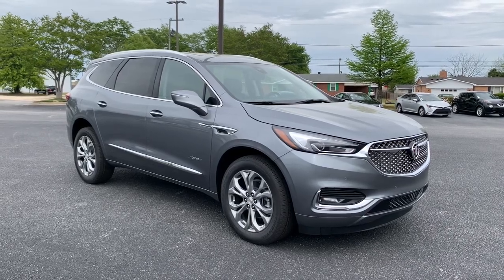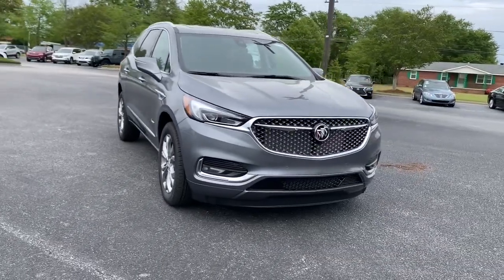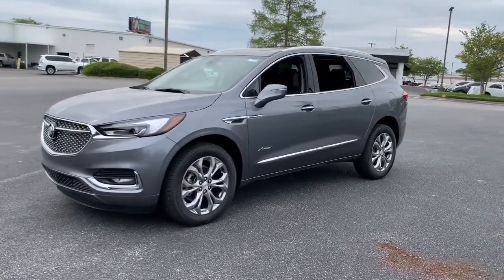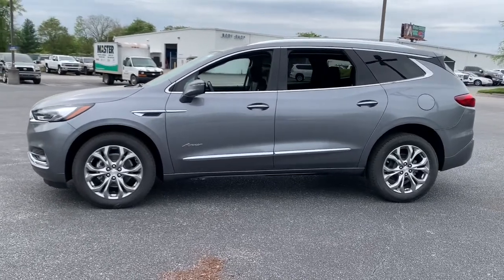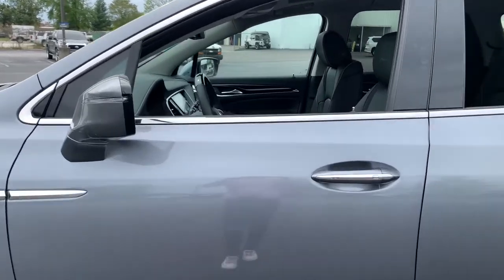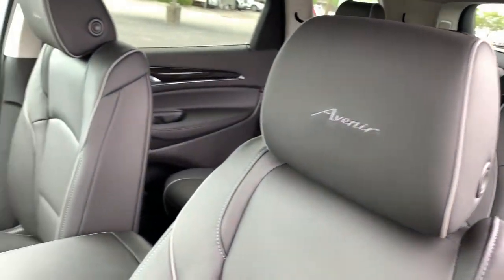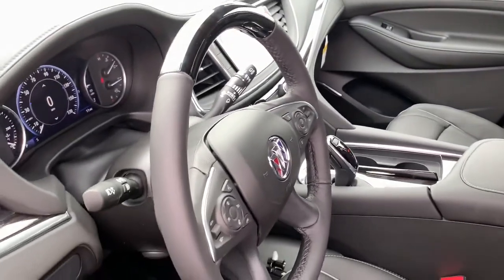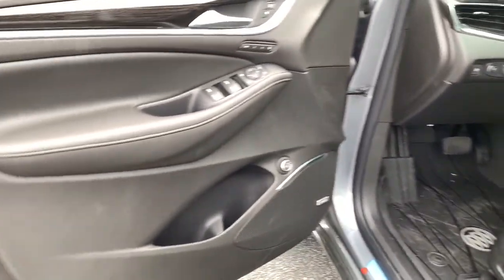2021 Buick Enclave Augusta GA, Aiken, SC, Grovetown GA, Evans GA, North Augusta SC F87331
Satin Steel Metallic New 2021 Buick Enclave available at Master Automotive. Servicing Augusta, Georgia and Aiken, South Carolina as well as the Grovetown GA, Evans GA, North Augusta SC area.

Master Automotive
3710 Washington Rd

Don't pay too much for the vehicle you want...Come on down and take a look at this terrific 2021 Buick Enclave. $249 Dealer Fee. - Master Buick GMC -  After We Sell, We Serve Since 1937. Located in beautiful Augusta,GA. Friendly Staff, Savings, Selection, and Effortless Sales Process. Price includes: $5700 - Buick & GMC Consumer Cash Program. Exp. 05/03/2021